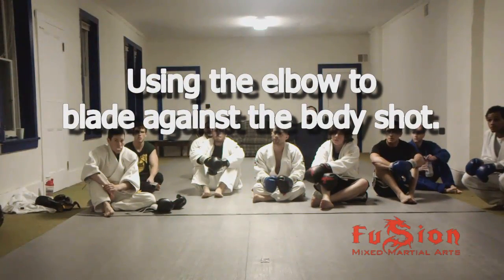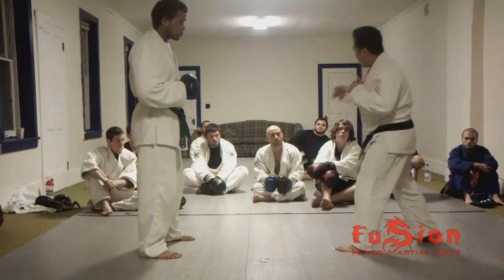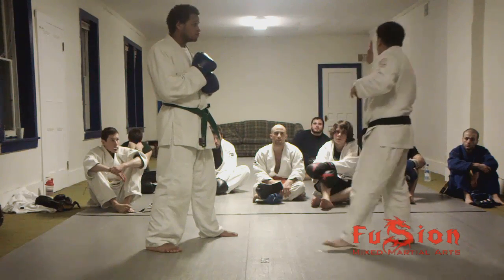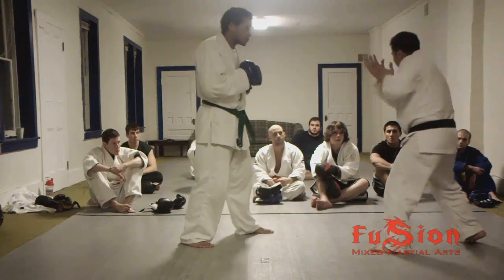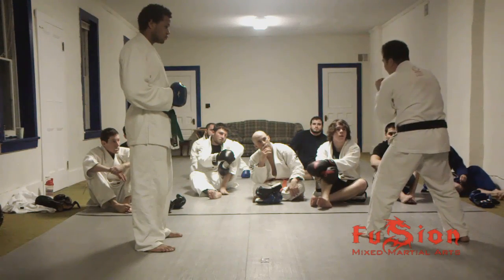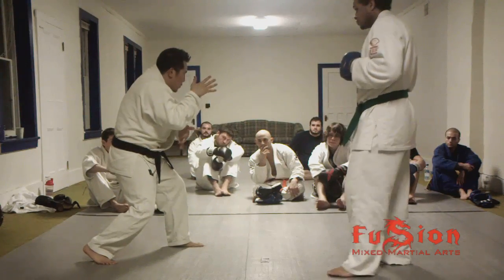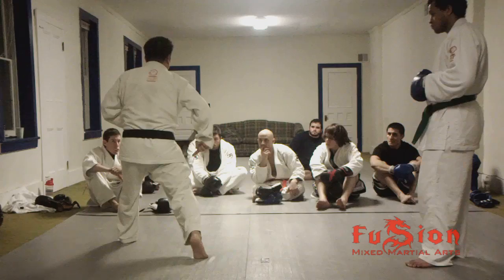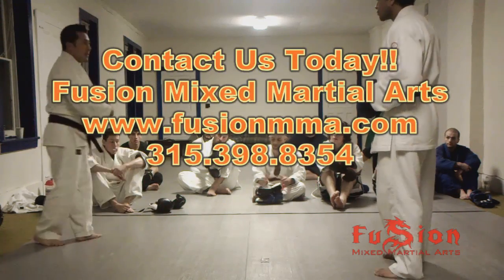Using the elbows to cover, block and blade (destroy) incoming body shot.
Sensei Phu teaches how to use the elbow to cover, block and blade against incoming strikes to the body.

The blading concept comes from Filipino Martial Arts -"Defanging the Snake" or Limb Destruction

Part of the Yellow Belt Baseline Series.

Be a fly on a wall and watch Sensei Phu teach his class with Gusto!!